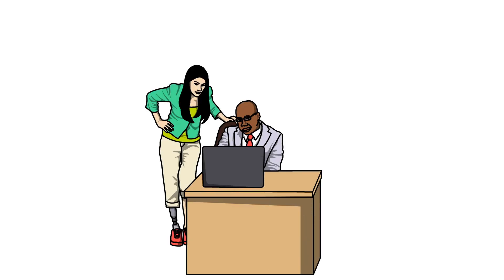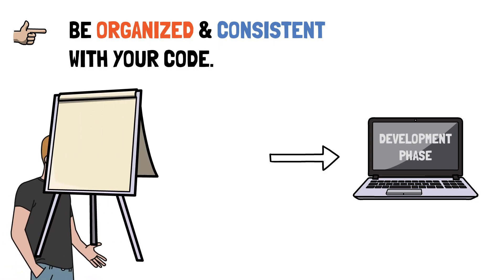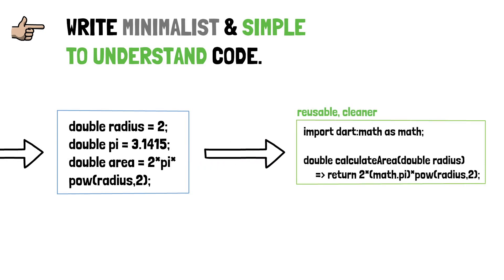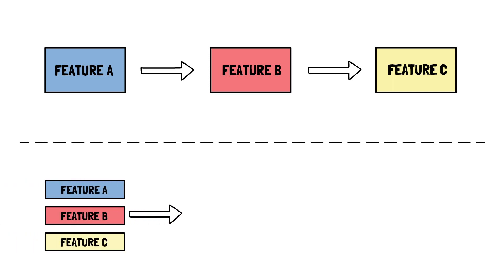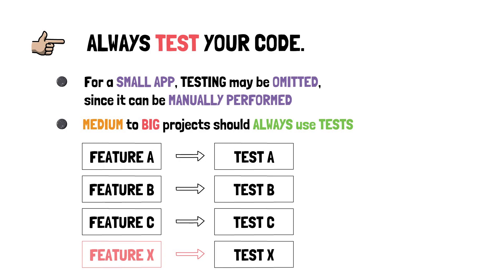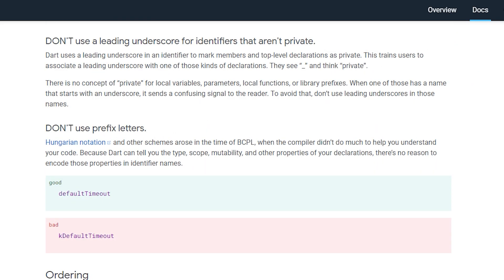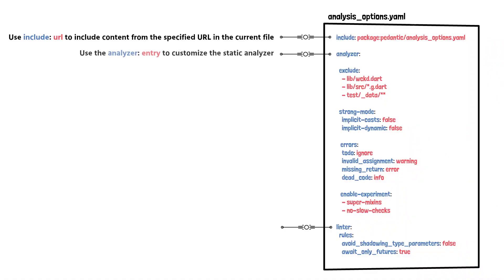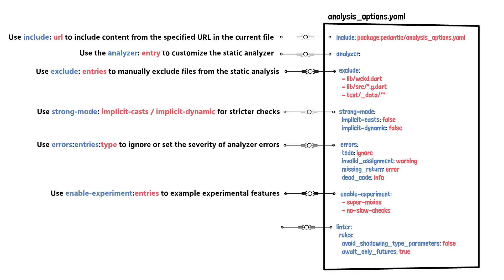#8 - Effective Dart & Dart Static Analysis - Write fast, maintainable & consistent Dart Code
Hi there!

In this video I'll show you the three rules I follow in order to organize my Dart Code in big project. Right after this, we'll get into Dart Linting Rules, while discussing the properties of the analysis_options.yaml file.